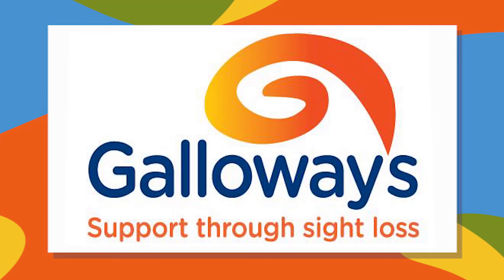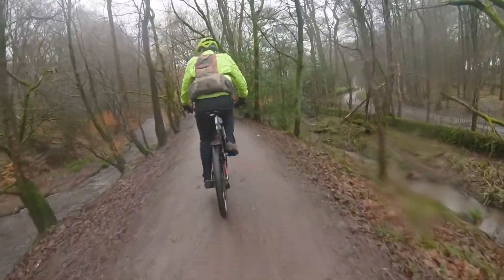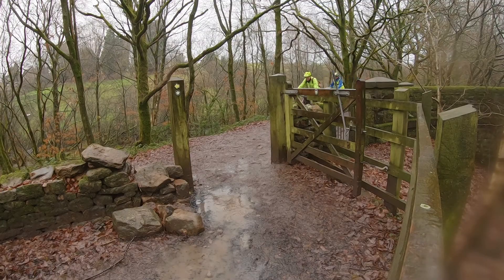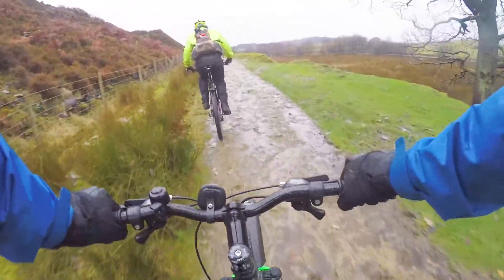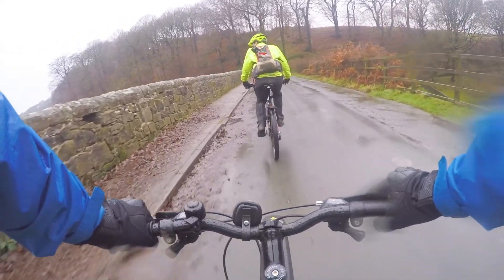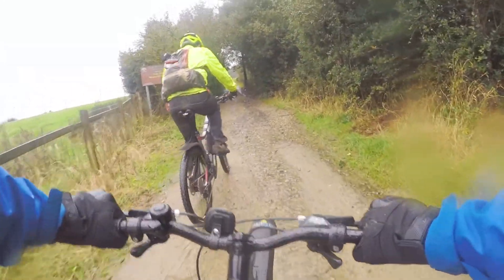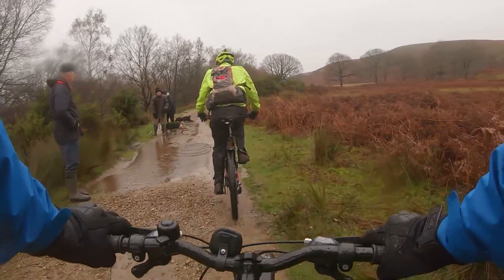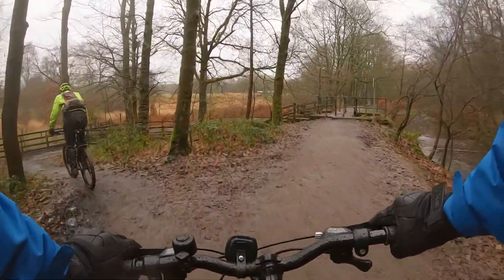Guided Cycling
In this video we take you on a guided cycle ride. Cycling is 1 of the activities we are looking at offering in 2021 for our visually impaired Get Active group. Guided cycling is where a visually impaired person is on a single bike following a sighted guide on another single bike, who wears high viz clothing and gives out instructions about upcoming obsticles etc. This is a great way of cycling if you have some form of vision left as it gives you the independence of being in control and freedom of being under your own power while still be safe. We arfe also looking at running Tandems for those who would prefer to have that extra contact with a sighted pilot